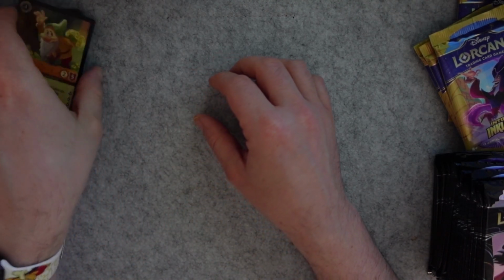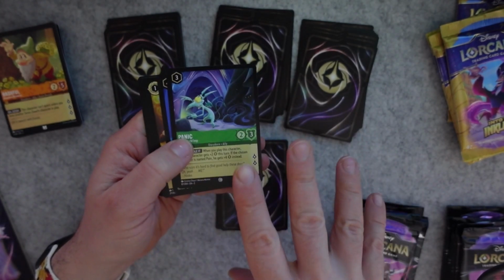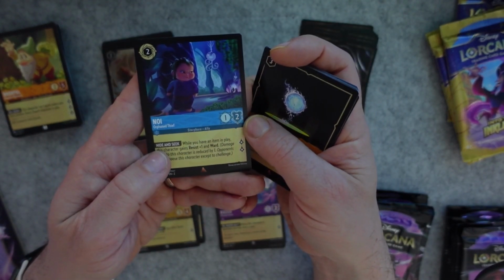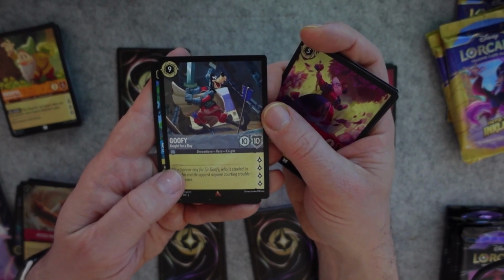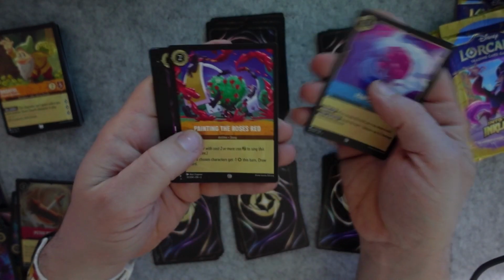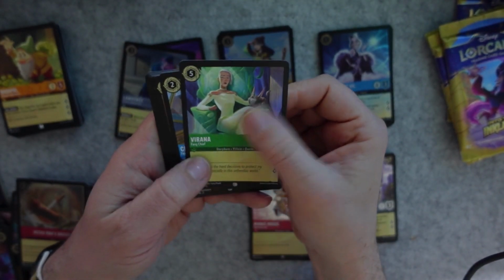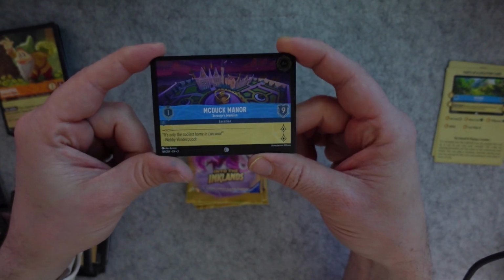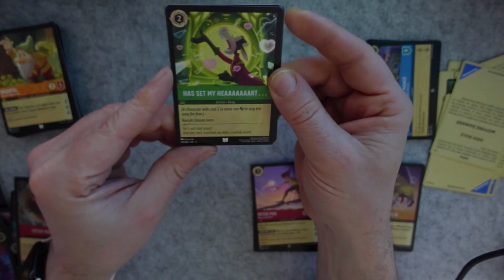Disney Lorcana: Rise of the Floodborn and Into the Inklands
Opening booster packs for Rise of the Floodborn and Into the Inklands. Quick look through the art and general thoughts. More of a detailed video to come.